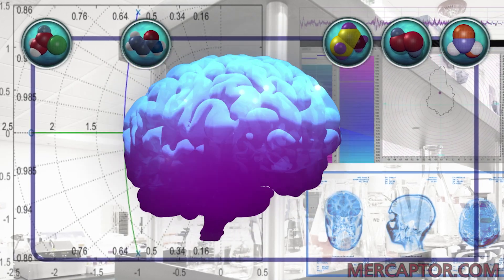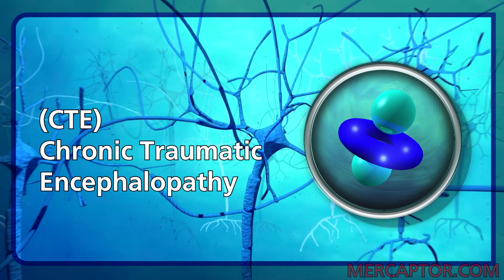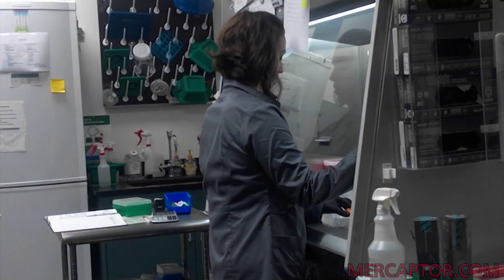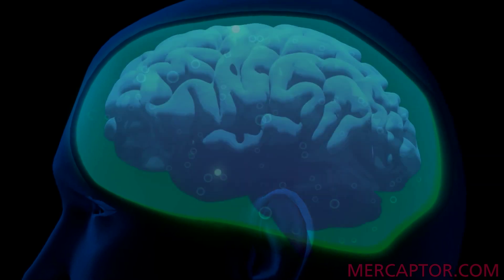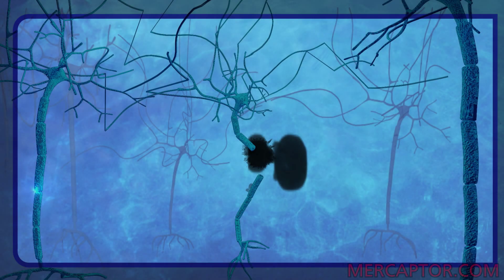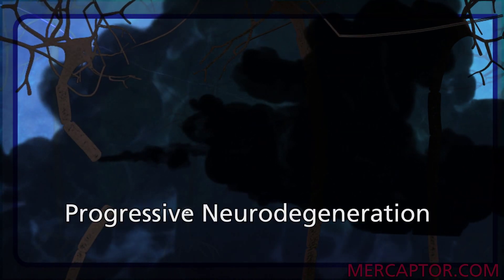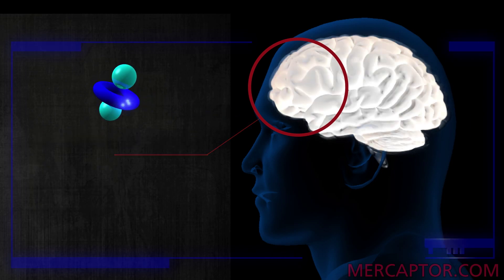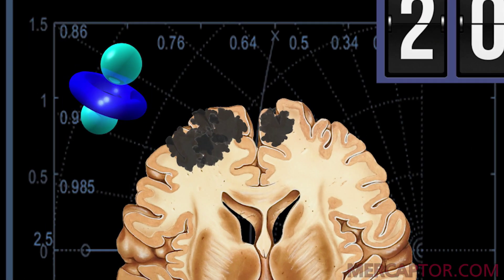Breakthrough for TBI, CTE, Alzheimer's & Neurodegenerative Diseases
Prevent long term brain damage! Mercaptor Discoveries is developing brain-protective therapeutic molecules called Captons to treat CTE, TBI, Parkinson’s, ALS, Alzheimer's & other conditions.